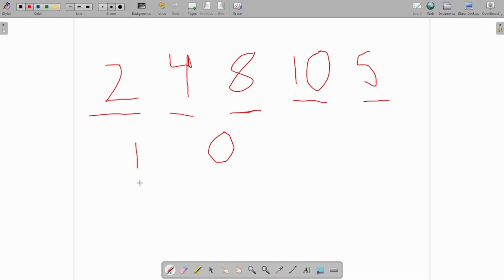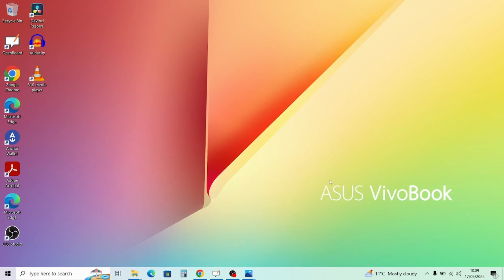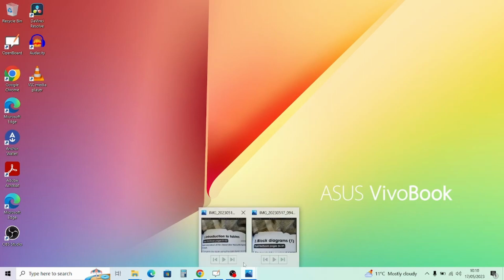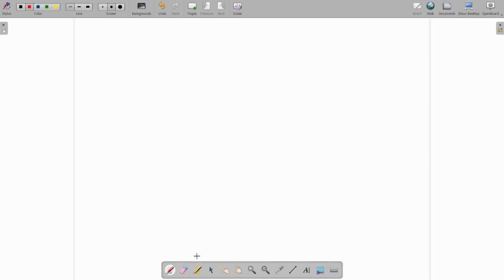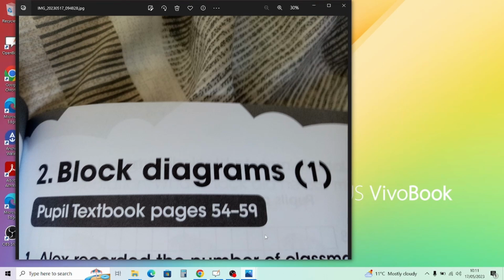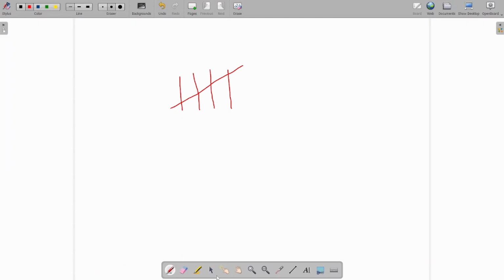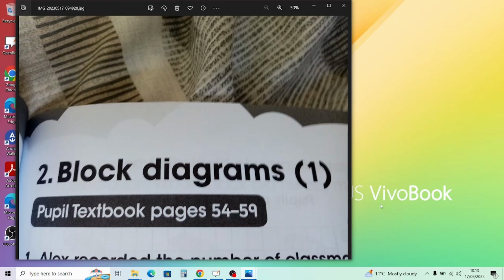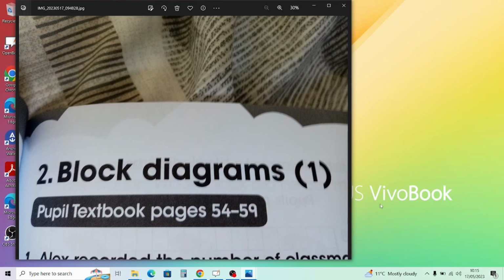Real Shanghai Mathematics Year 2 Book 2.1 Unit 3: Statistics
Real Shanghai Mathematics Year 2 Book 2.1 is a highly regarded mathematics practice book specifically designed for second-year students in the Shanghai education system. Serving as the first Year 2 practice book, it focuses on reinforcing addition and subtraction skills while introducing fundamental concepts such as multiplication, statistics, and geometry.

This comprehensive resource offers a variety of engaging activities and exercises that encourage students to explore number patterns, enhance their number sense, and apply mathematical principles to real-life scenarios. The book features thoughtfully designed illustrations, diagrams, and visual aids that facilitate the visualization and conceptualization of mathematical ideas.

Real Shanghai Mathematics has gained worldwide recognition as an exceptional mathematics program that originated in Shanghai, China. It has been adopted by numerous schools and educational systems across the globe. The program's strengths lie in its emphasis on problem-solving, critical thinking, and deep conceptual understanding. It employs effective teaching strategies that foster student engagement and active participation.

To purchase the book, you can easily find it on popular online retailers such as Amazon or eBay. Additionally, the answers to the book can be found on Collins website by conducting a simple search on Google. However, it is important to note that while the answers are available online, it is highly recommended to use them as a supplementary resource. Working through the problems and exercises independently or with the guidance of teachers or tutors is the most effective approach to developing strong mathematical skills and understanding.

We greatly appreciate any comments or suggestions for improvement!